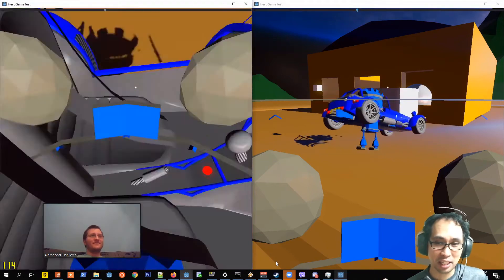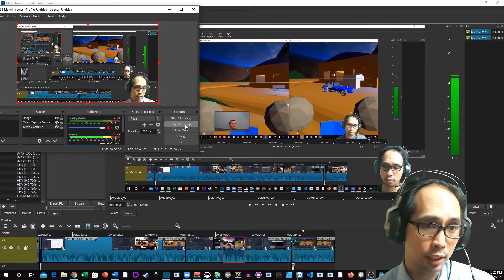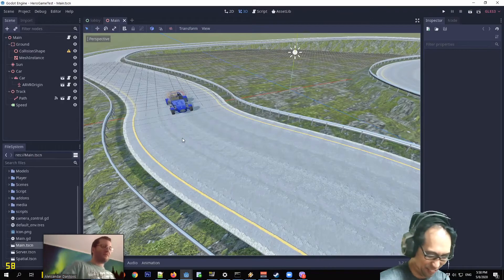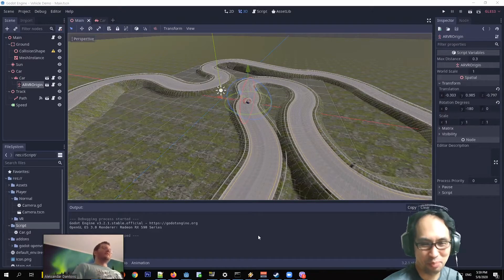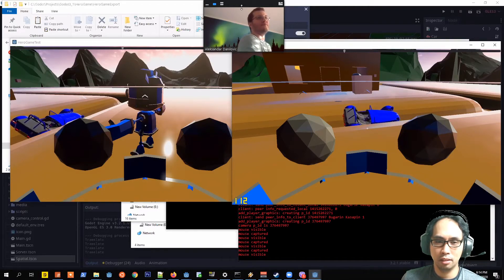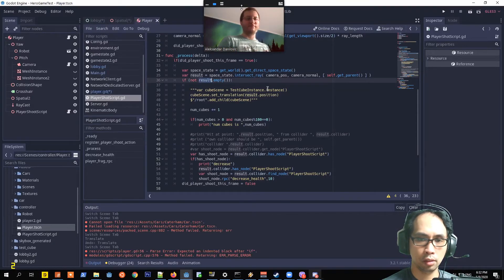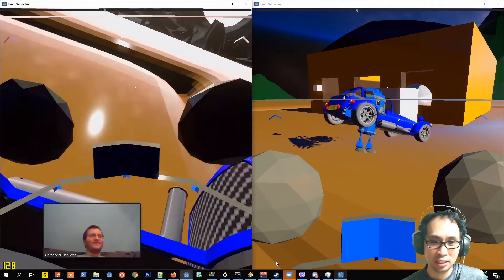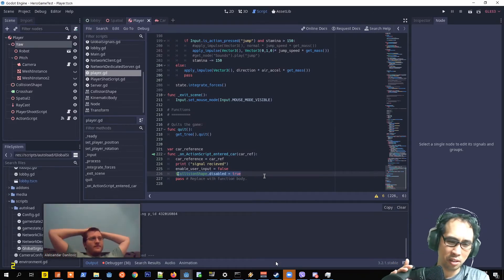100% Free Assets in a Godot Multiplayer Game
You can find me at Jebedia's Club on Discord:
References:
Rakugo : Story Management Plugin for Godot 3.1